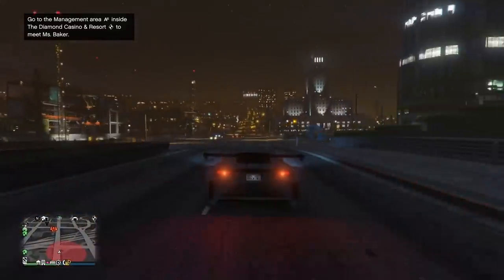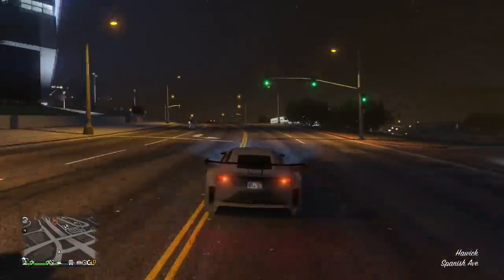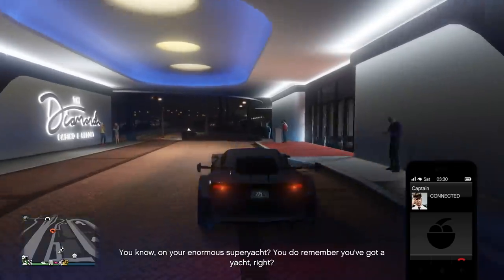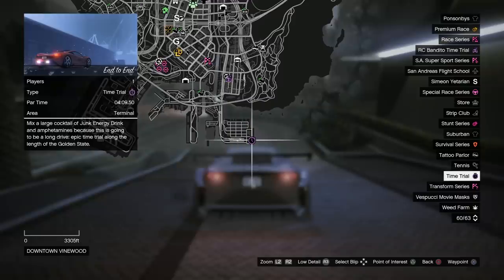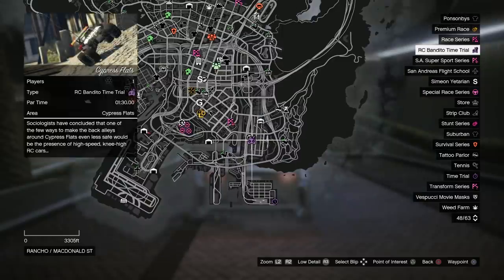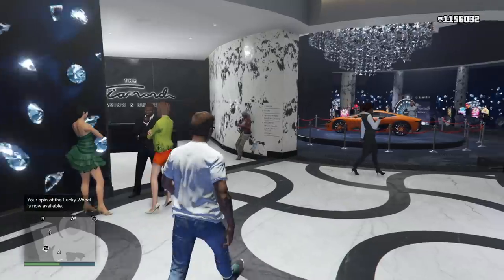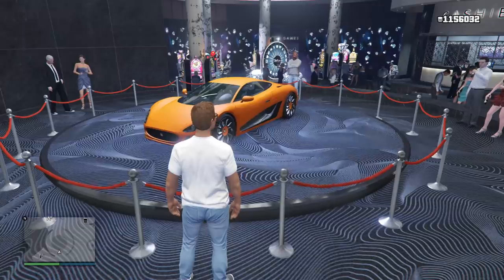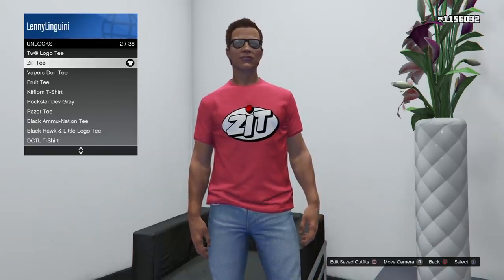How To Make OVER $600,000 In Less Than 6 Minutes In GTA 5 Online!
In today’s Grand Theft Auto 5 video - It's a NEW event week here in GTA 5 Online with bonuses, discounts and sales that all players can take advantage of!